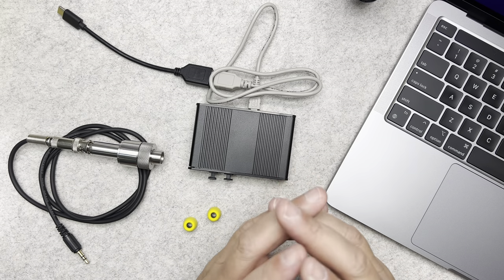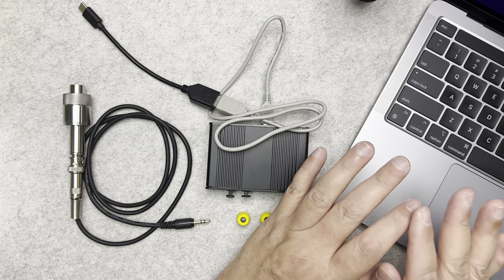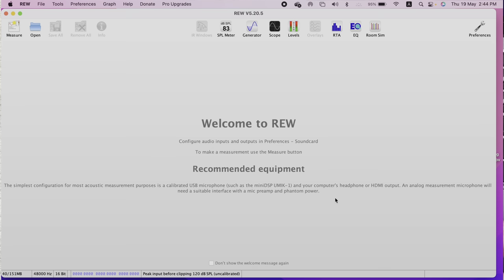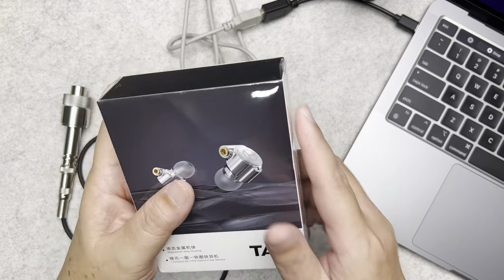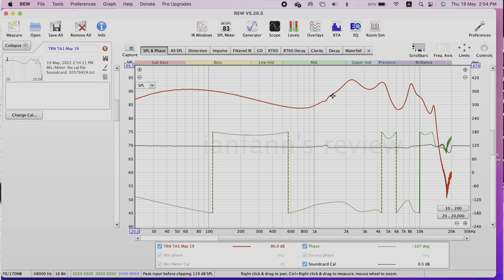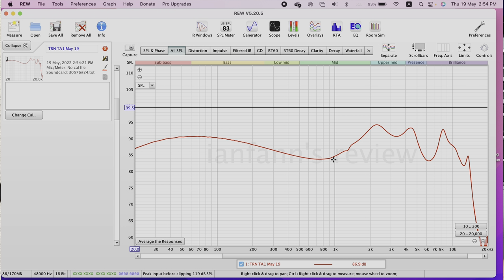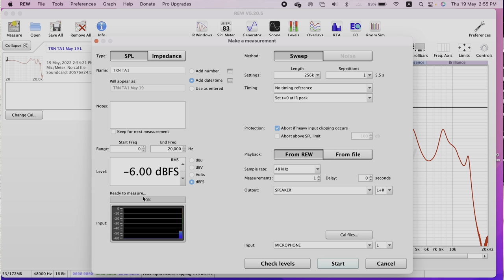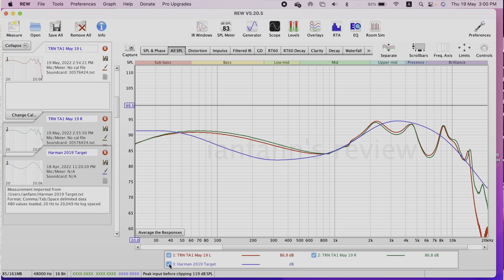How do I measure iems (in ear monitors)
Link to buy measuring coupler